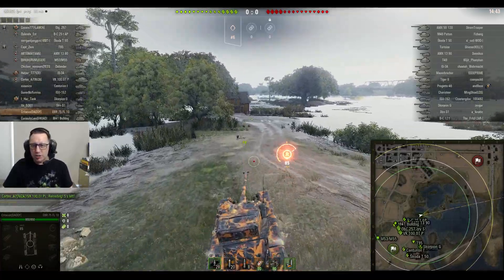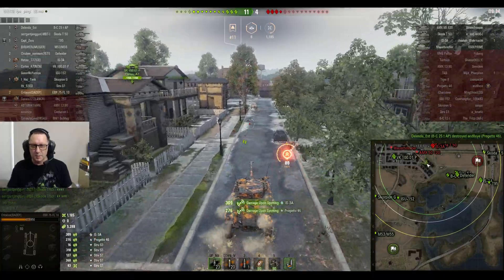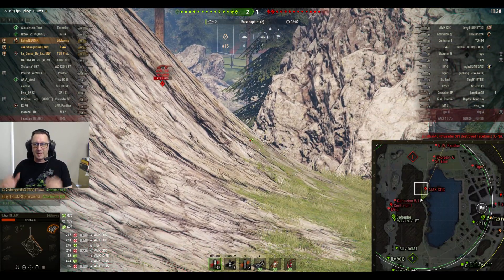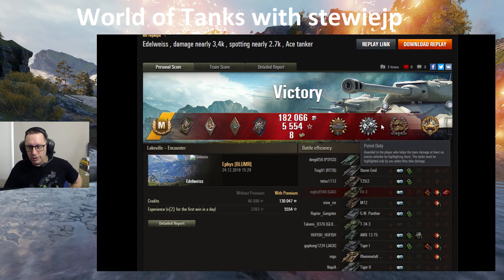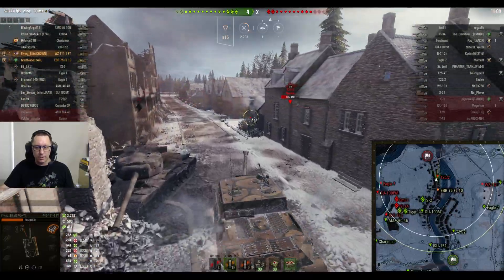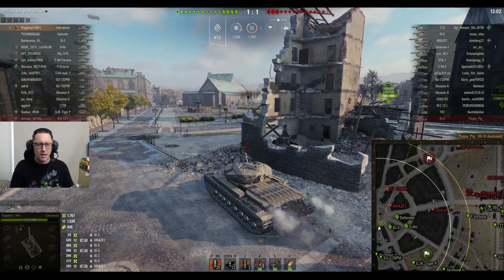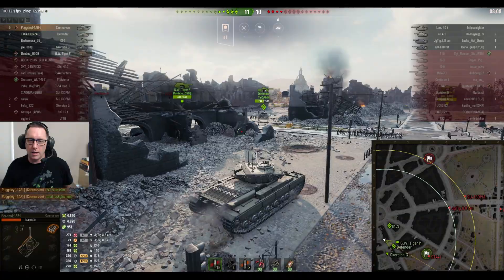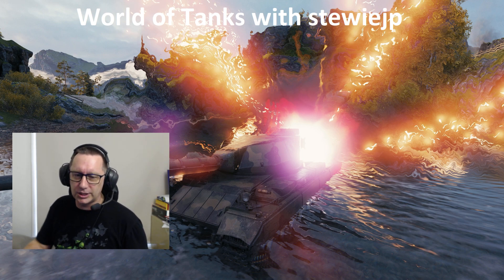World of Tanks Panhard EBR 75, Edelweiss, WZ 111 1GFT & Caernarvon Saturday Tier 8 EXTRAVAGANZA!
It's Saturday Tier 8 EXTRAVAGANZA Time!

Critacus starts us off on the Panhard EBR 75 (FL 10) - Premium New French Wheeled light Tank!
Ephys pulls out an Ace in the Japanese Premium Medium - Edelweiss!
Flying Elite Aces the Chinese Tank Destroyer - the WZ 1111GFT
Puggsley pulls one back in the British Heavy - Caernarvon!

My System
16GB RAM
Samsung SSD 850 EVO 500 + 250GB

GETONBOARDSTEWIEJP

Rewards with:
500 Gold
3 Days WOT Premium Plus
100k credits

MY STUFF:

i7 9700k
64 GB Crucial Ballistic RAM
2nd Cam - MOKOSE
WALI Monitor Arms
Elgato Streamdeck